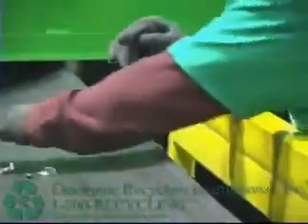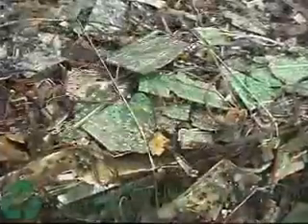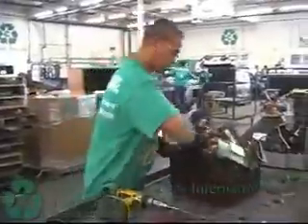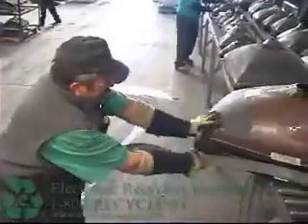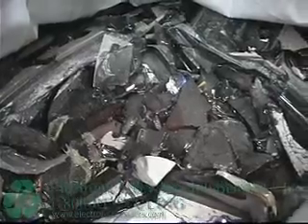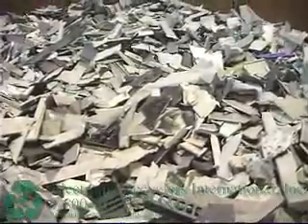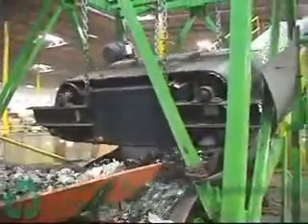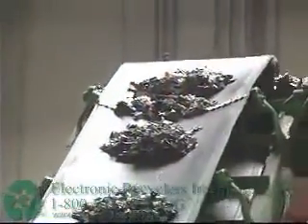I Am ERI - What Electronic Recyclers Is All About